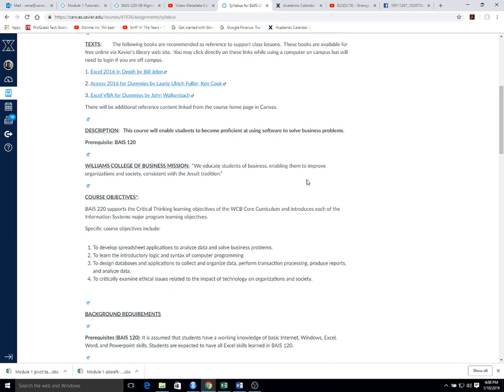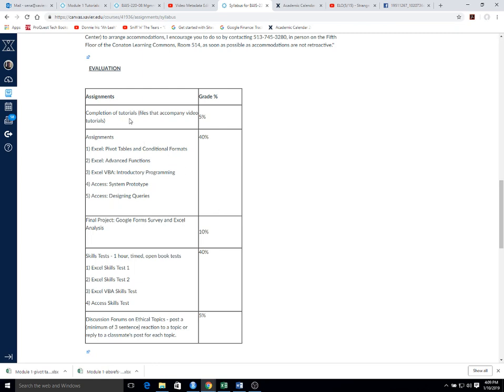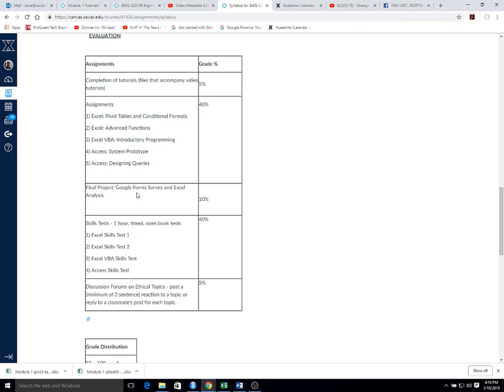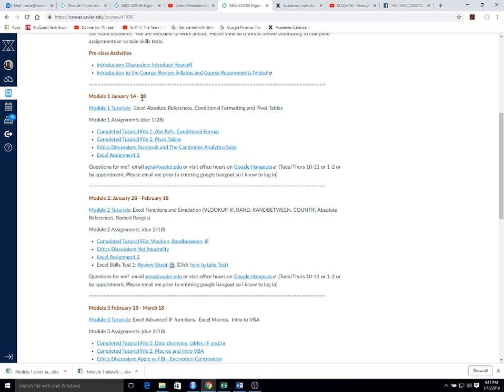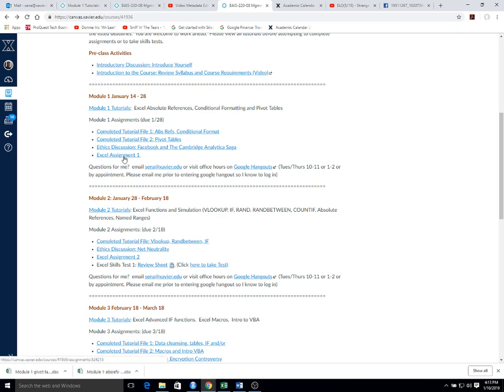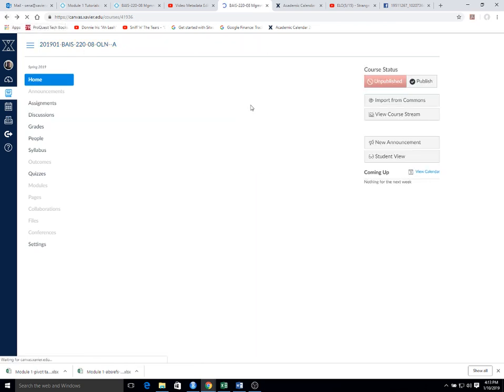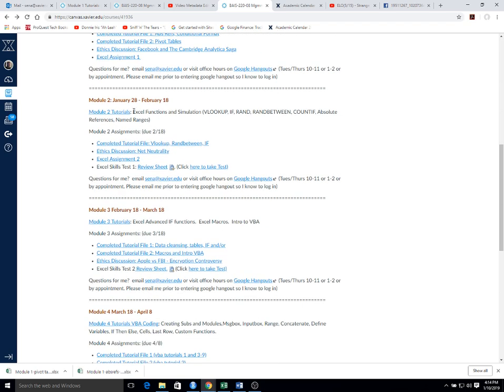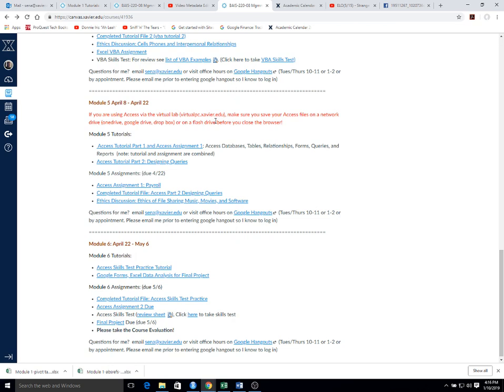BAIS 220 Syllabus and Introduction